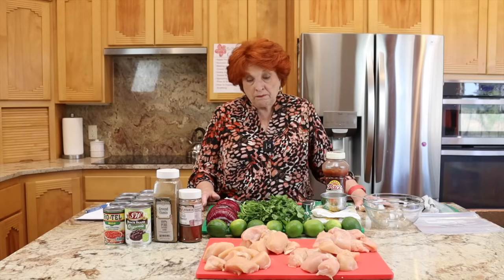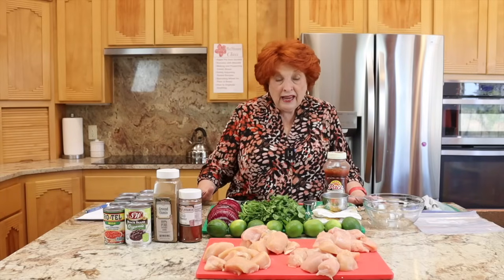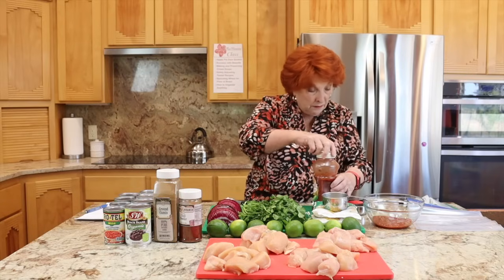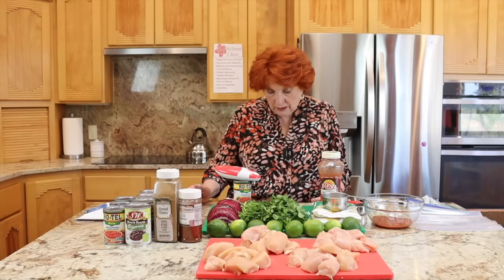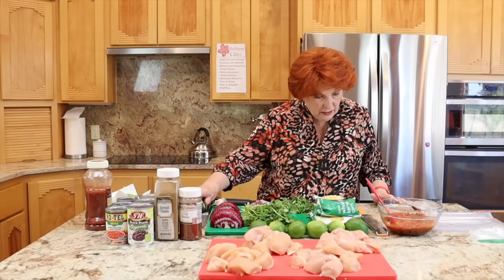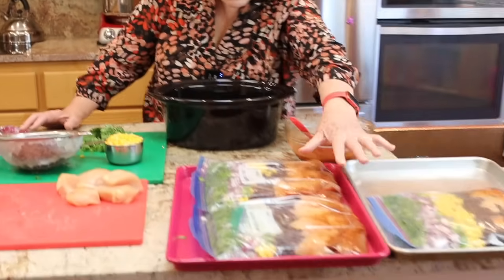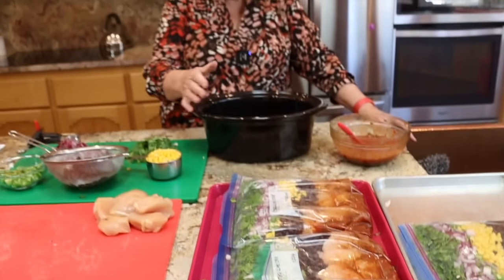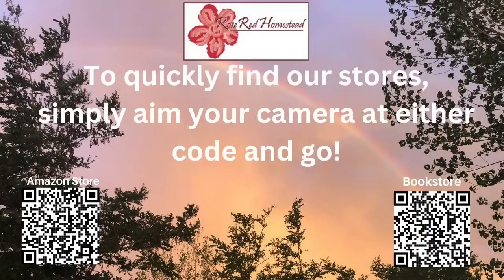Make & Freeze Cilantro Lime Chicken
This is a wonderful recipe to do in large batches for freezing in just the right container size for whatever size your family is.  We quadruple the recipe and make 3 batches for the freezer and 1 batch for us for supper.  It is delicious!

Products:
Battery operated can opener
Garlic press